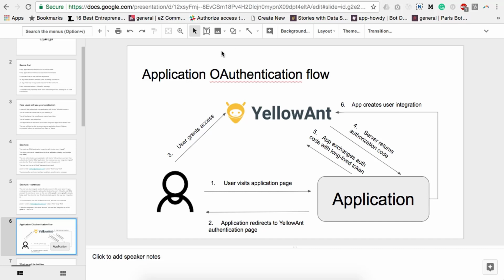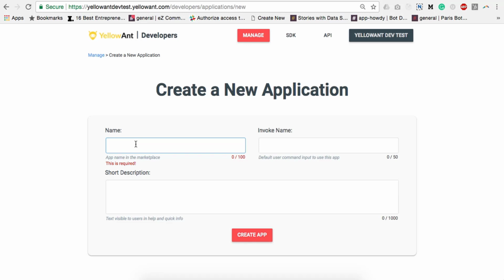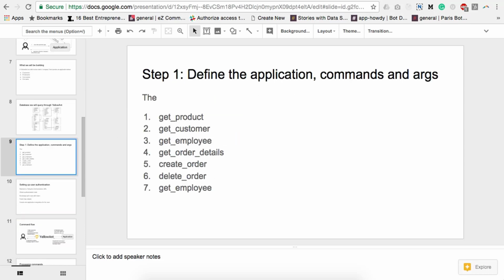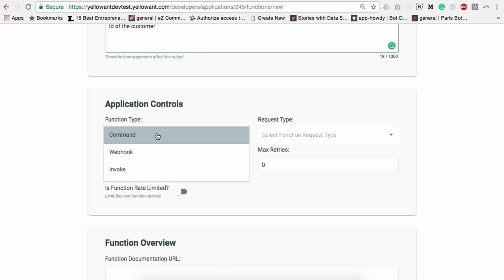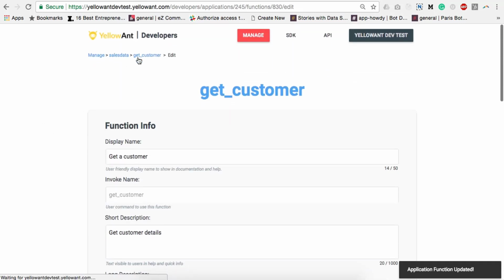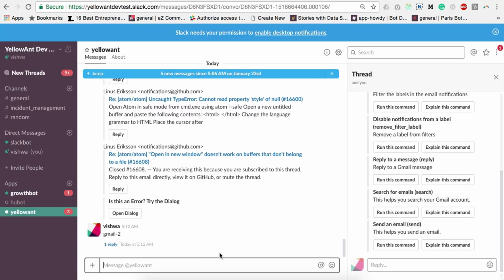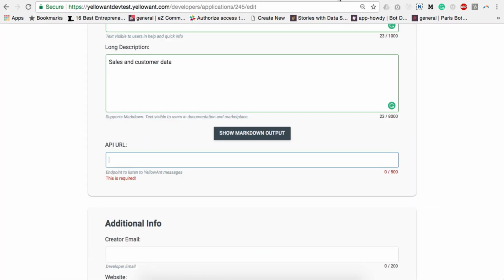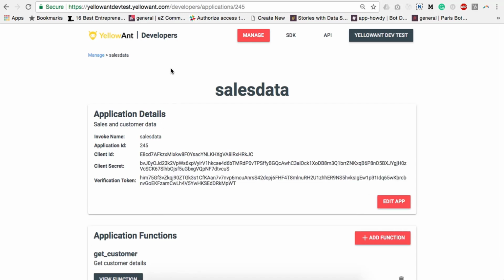YellowAnt Python - Defining App and Commands (2/7)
In this video, we will take you through how to define an application, its commands and their input arguments.